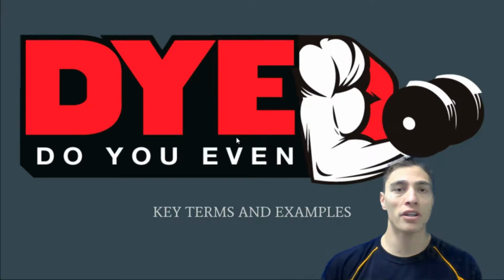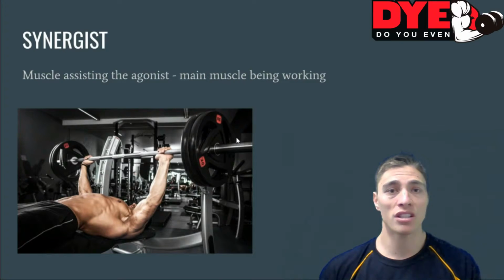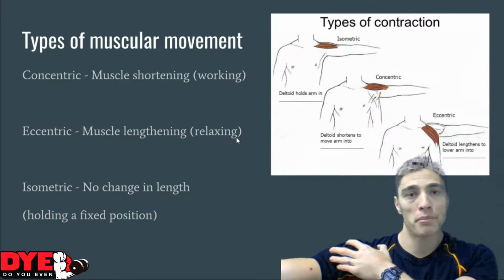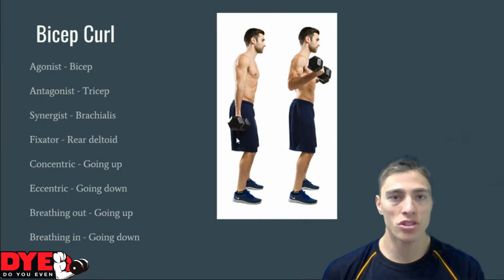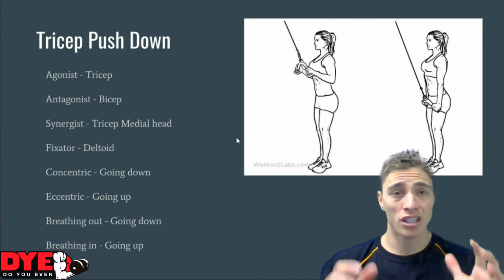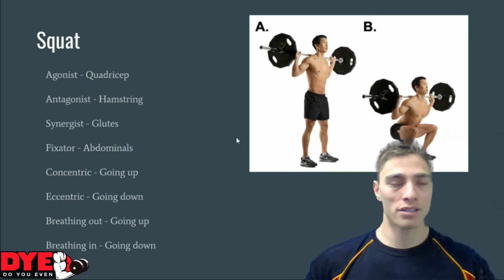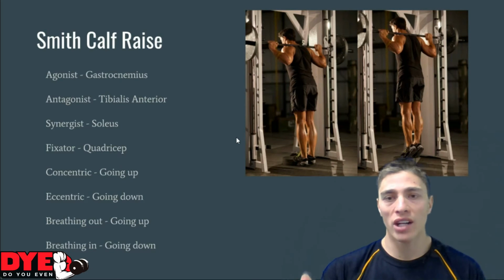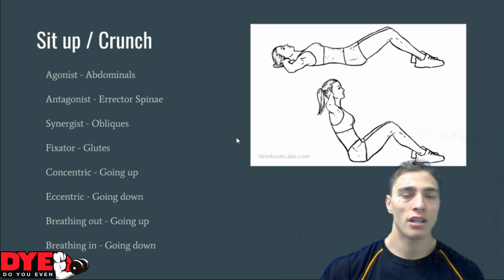Demonstrating exercises L1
DYE - Assessment 1 information